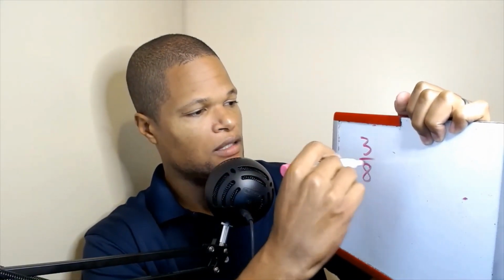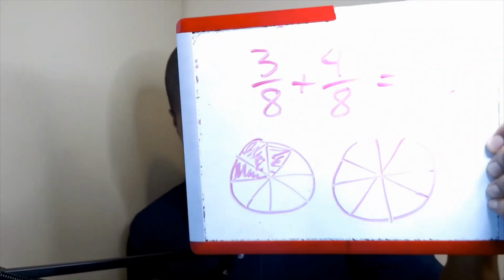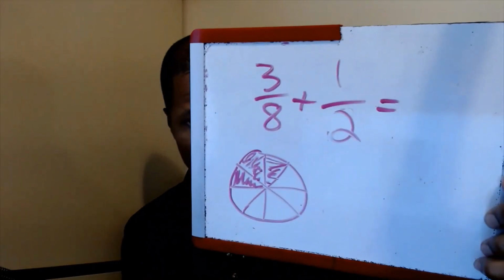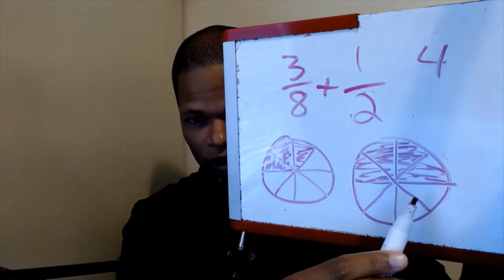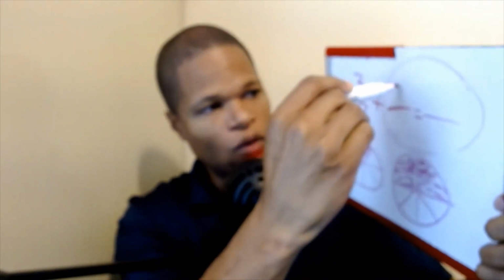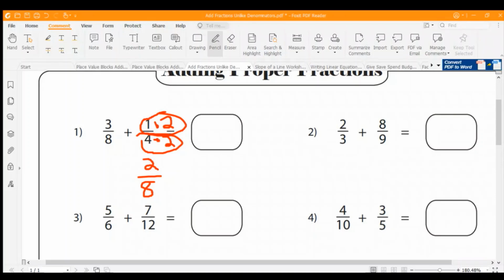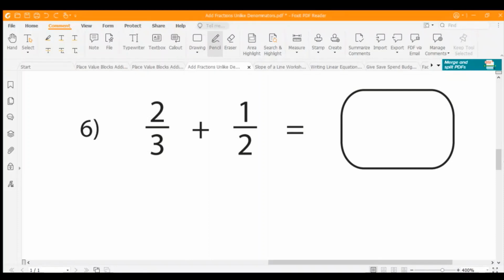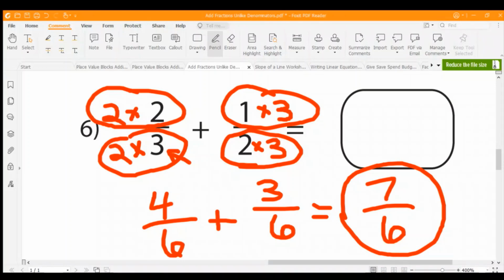Adding Fractions with Unlike Denominators!